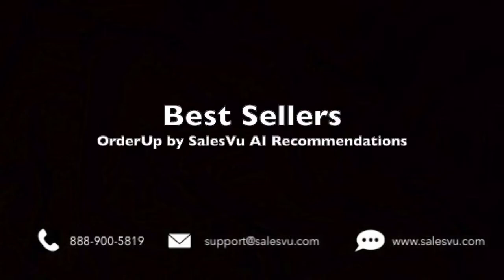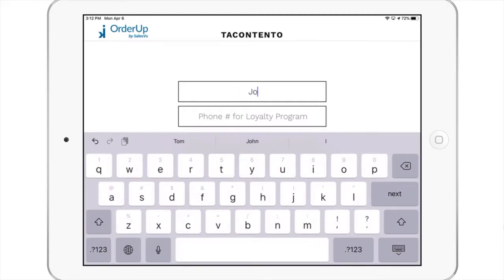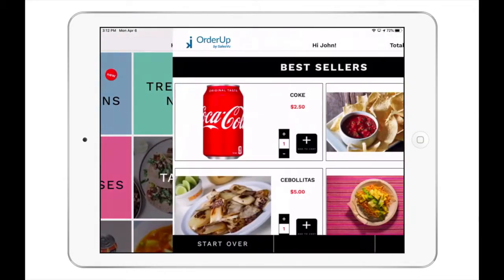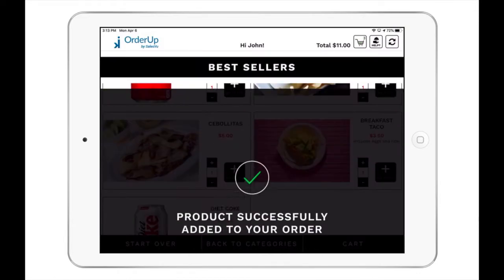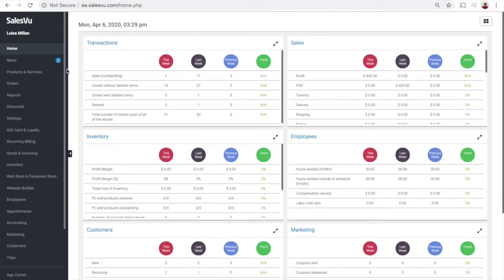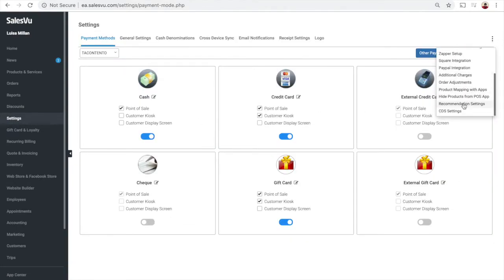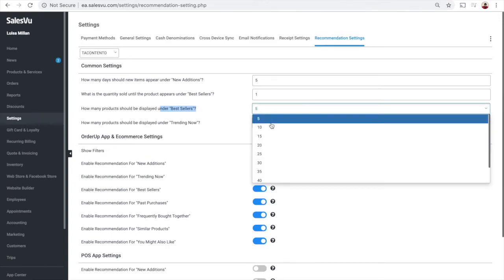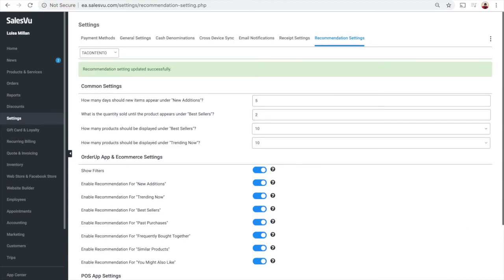Best Sellers- AI Product Recommendation on OrderUp by SalesVu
This will automatically populate categories and showcase your most in-demand products to your customers right when they begin ordering. Our software constantly accumulates and analyzes your sales data to determine which products sell the best.